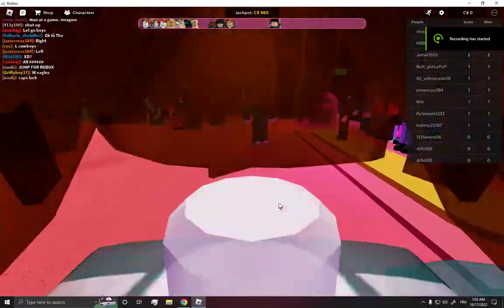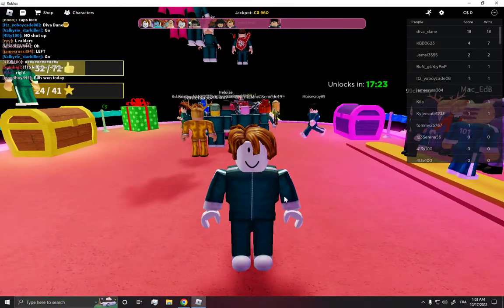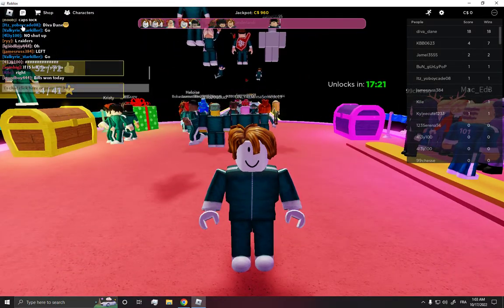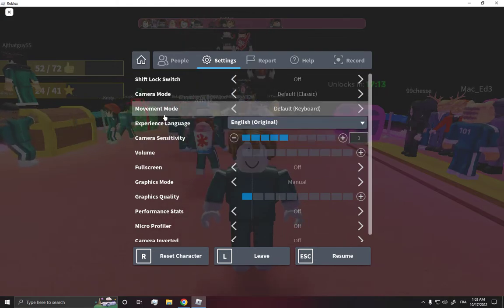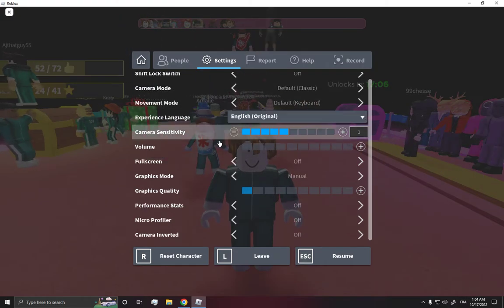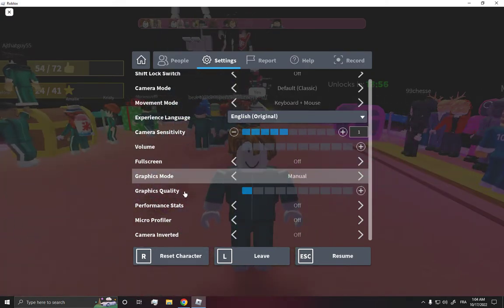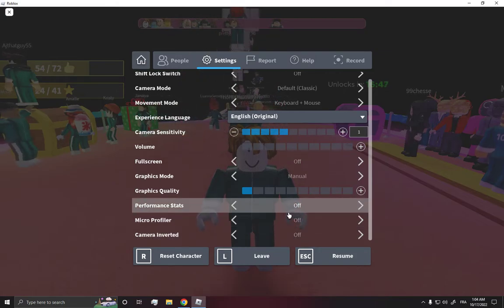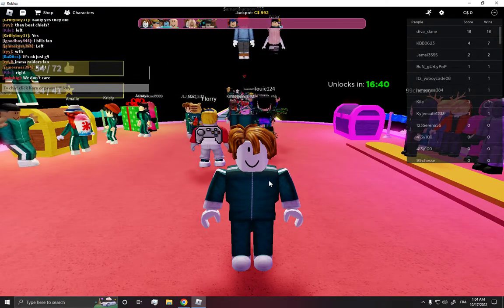How To Fix Lag In Roblox | Remove and Reduce Lag In Roblox Low End Pc or Phone 2022